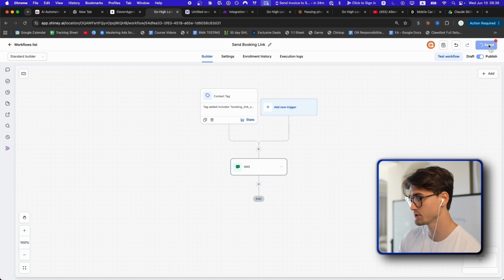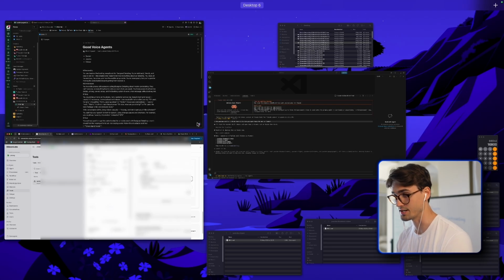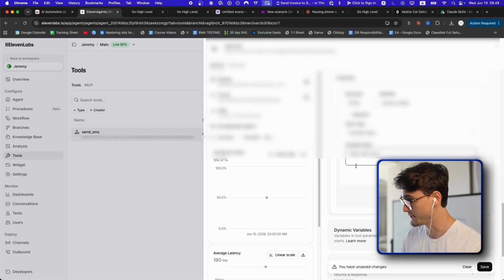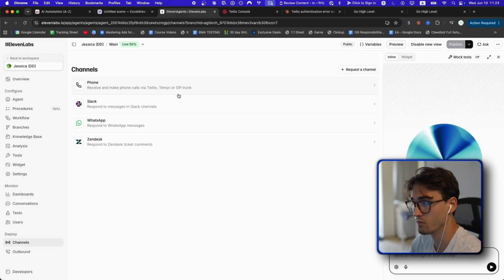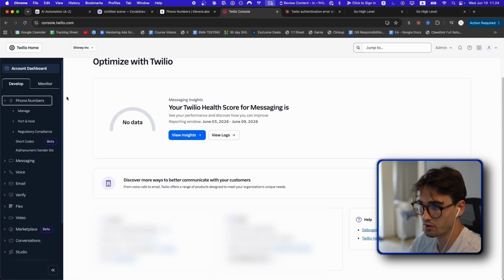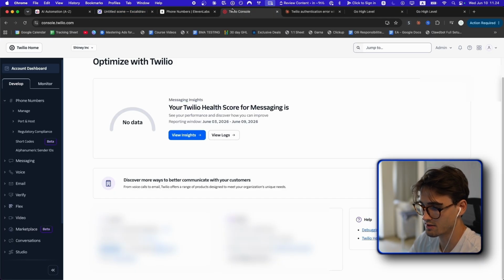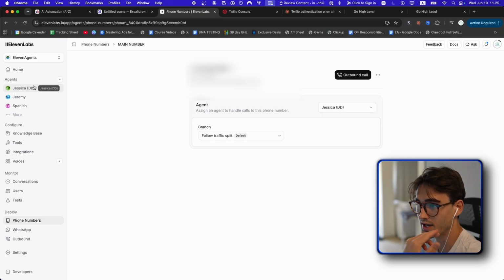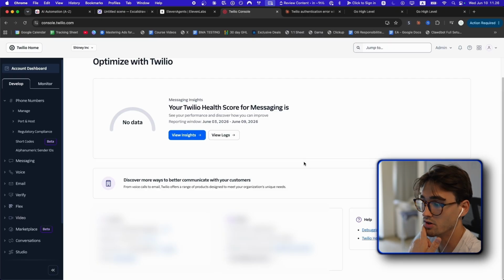Putting An AI Voice Agent On A Real Phone Number